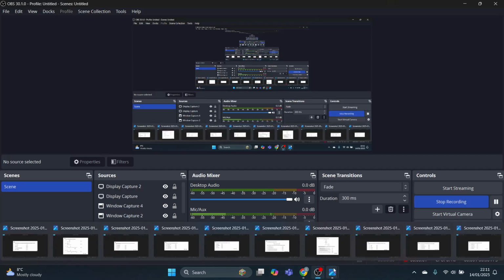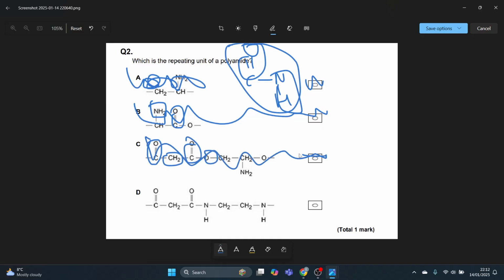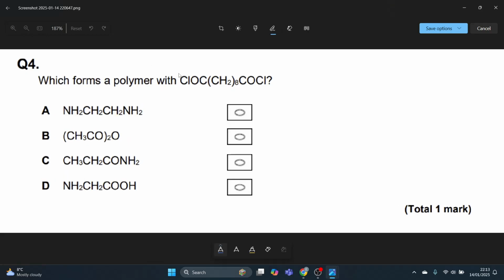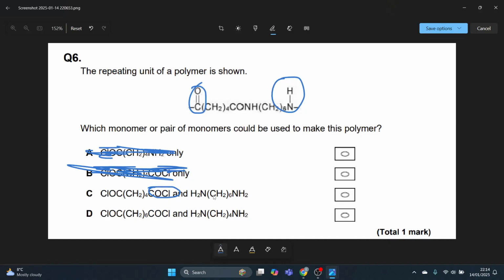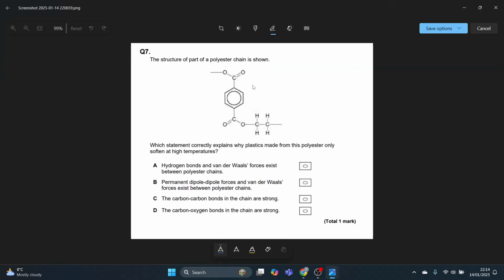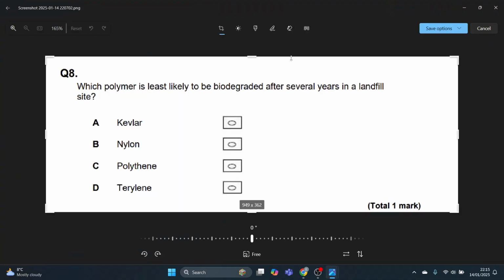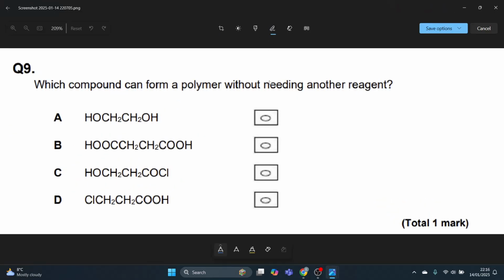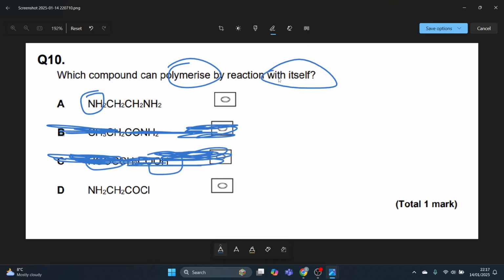AQA A LEVEL CHEMISTRY POLYMERS MULTIPLE CHOICE QUESTIONS